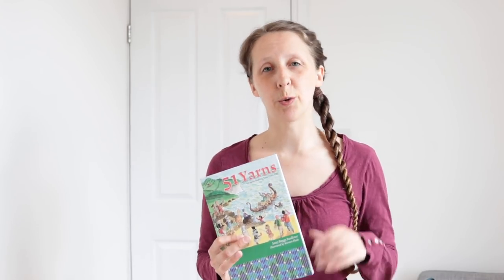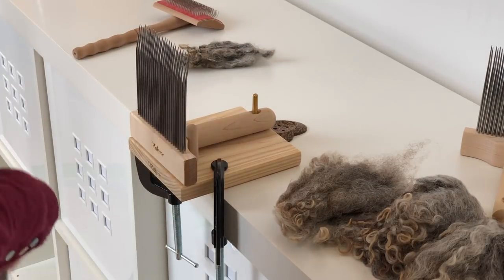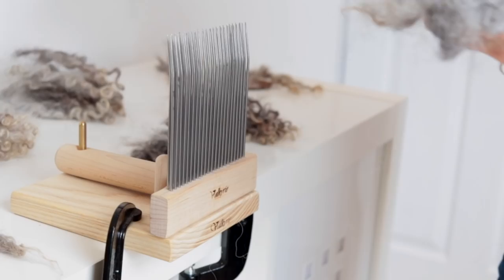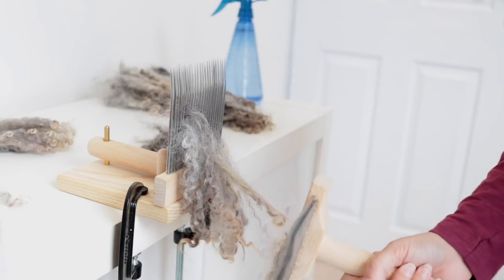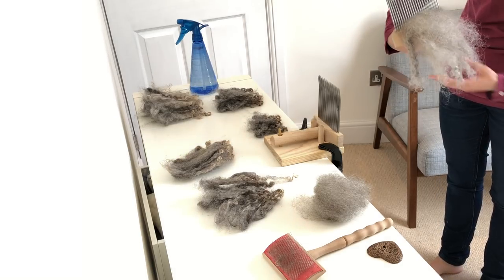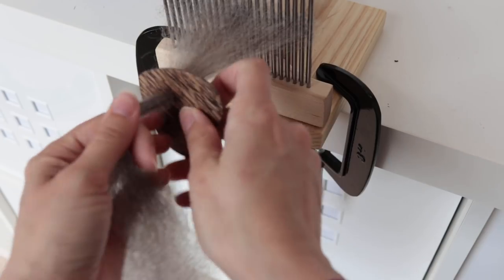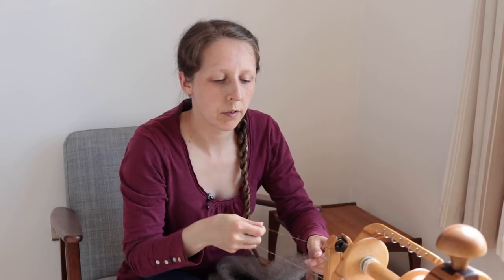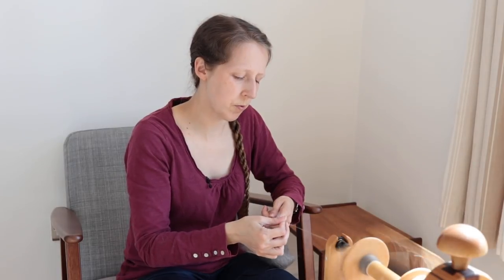How to Comb Wool for Spinning (51 Yarns #11 'Long Wool')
PLY Magazine is running a Spinalong to coincide with the launch of their book, 51 Yarns to Spin Before You Cast Off. You can post your entries on their Facebook, Instagram and Ravelry groups with the hashtags 51yarns, handspunyarn and plymagazine. There's a different theme each week and you can find a list of the topics and other information The best part is that one winner each week gets a one-year subscription to PLY! I've decided to play along in video form as well by creating a video each week to correspond with that week's spinalong theme.

This week it's "Long Wool" and I'm demonstrating how I comb Leicester Long Wool, spin it and use an Andean plying bracelet to ply the sample. For more information about the Valkyrie Combs see this review

Next week's spinalong topic (starting Monday 18th June) is "Core Spun".  Hope to see you again then!